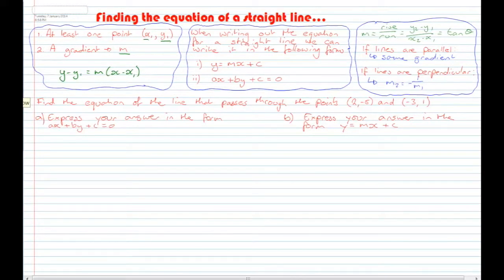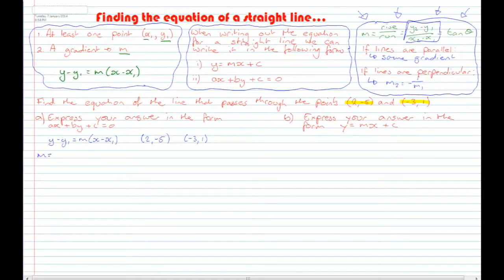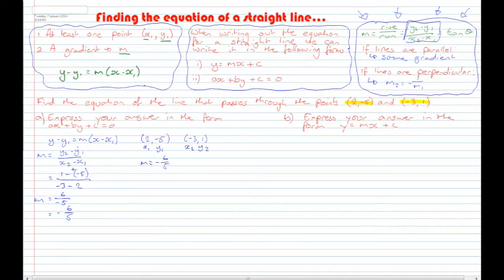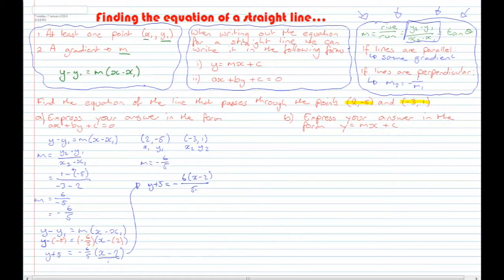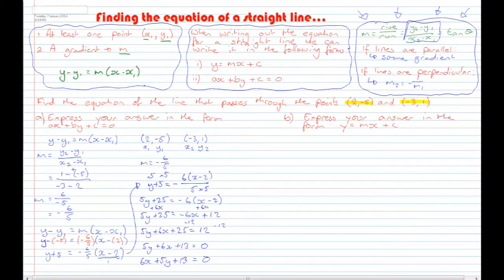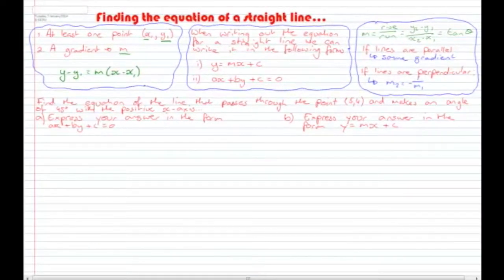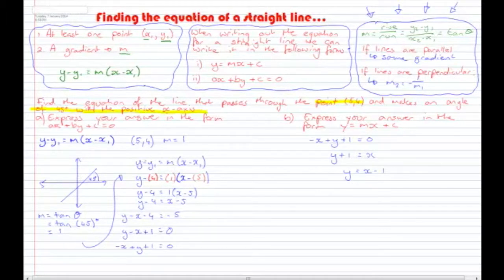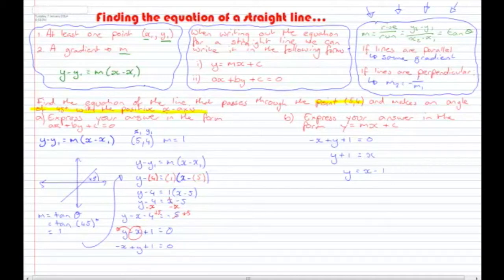1F Finding the equation of a straight line Part 2